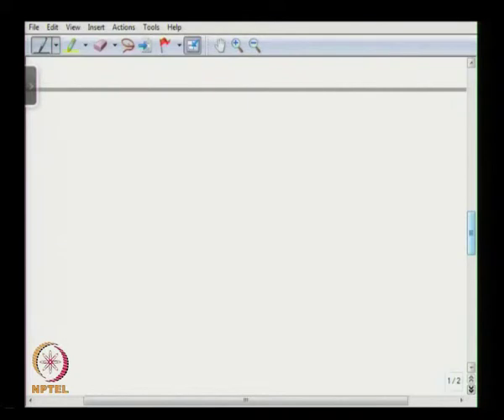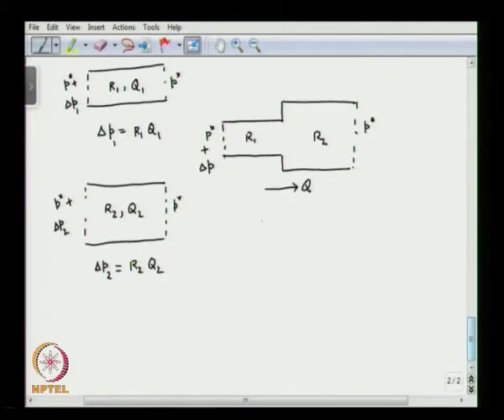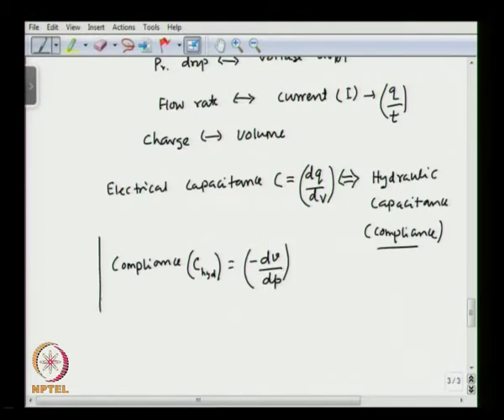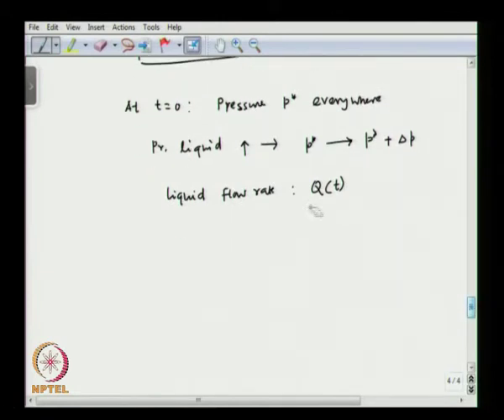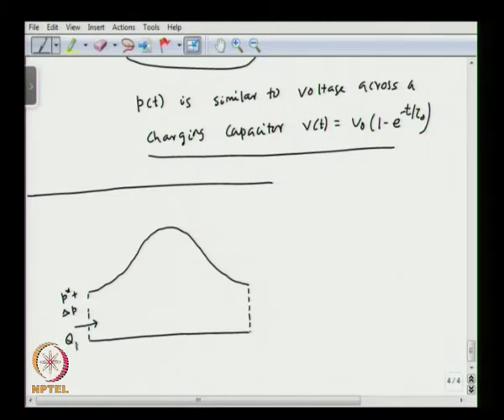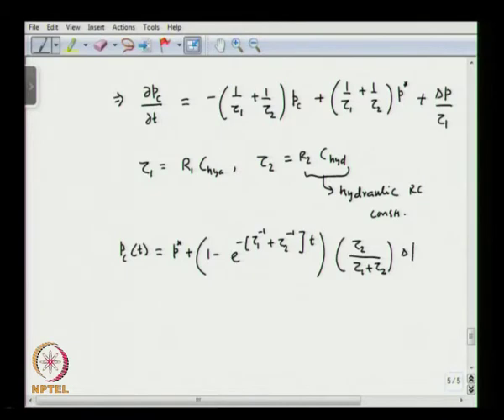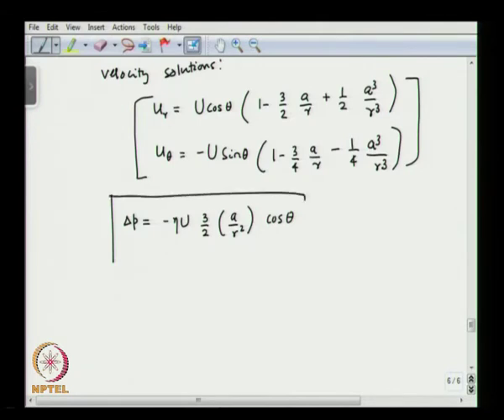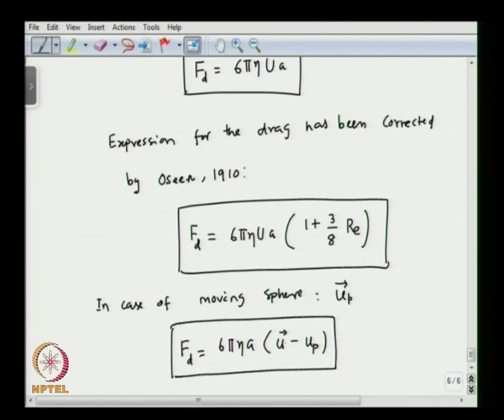Mod-01 Lec-10 Micro-scale fluid mechanics